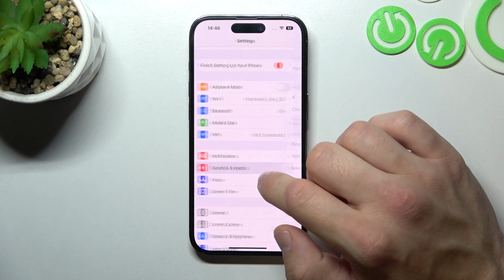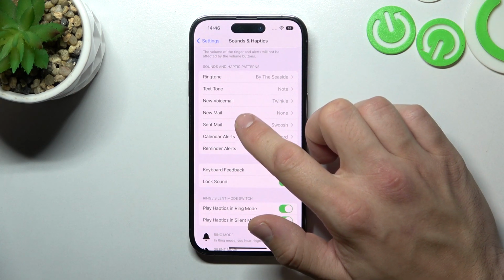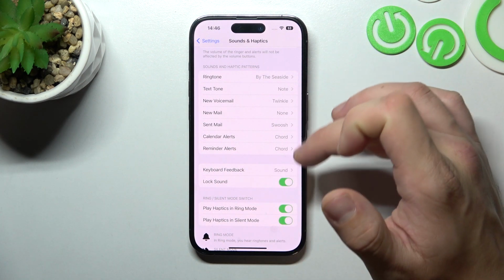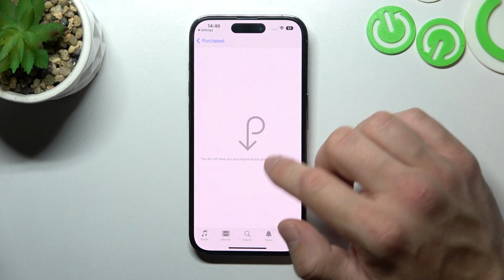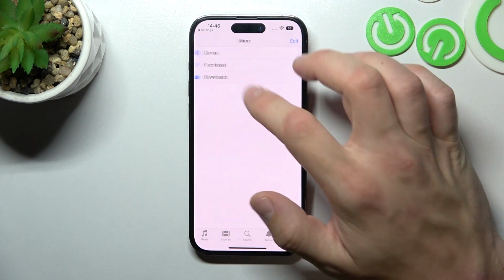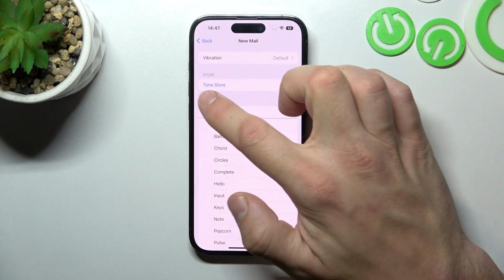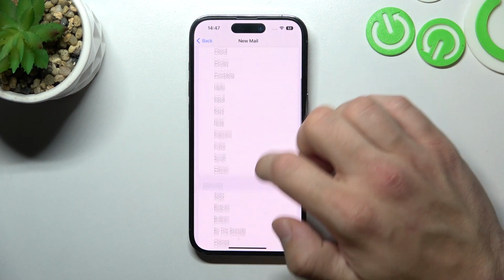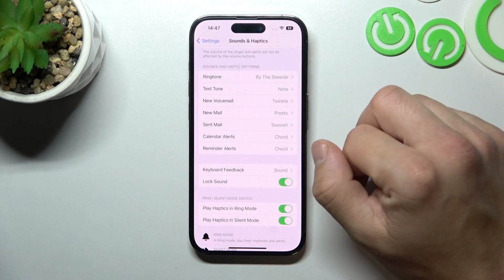How to Set Custom Notification Sound on iPhone 14 Pro?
Today we want to show you the best way of changing notification sounds. Press play and check how to set custom notification sound on iPhone 14 Pro. For more iOS tips and tricks, visit our YouTube Channel.

How to Change Notification Sound on iPhone 14 Pro?
How to Apply Custom Notification Sound on iPhone 14 Pro?